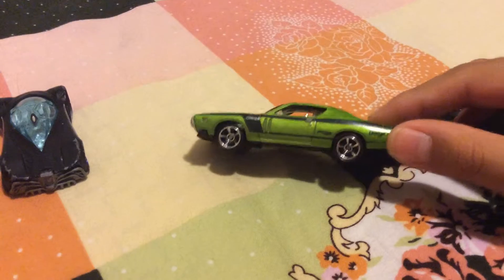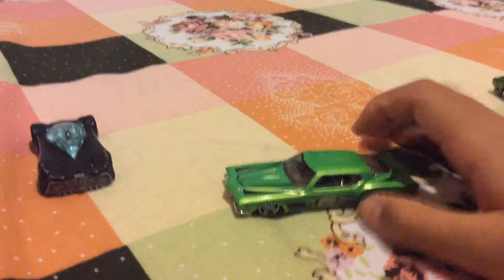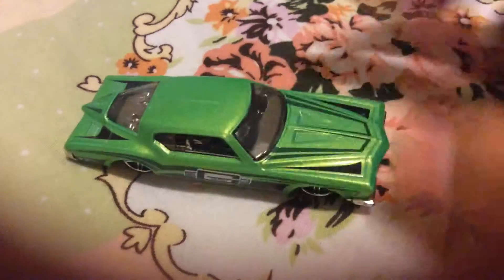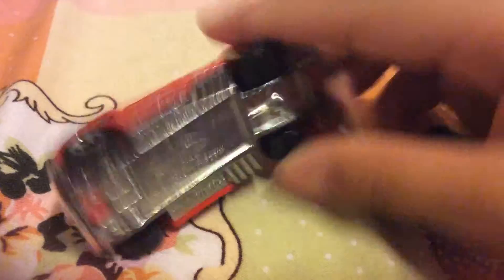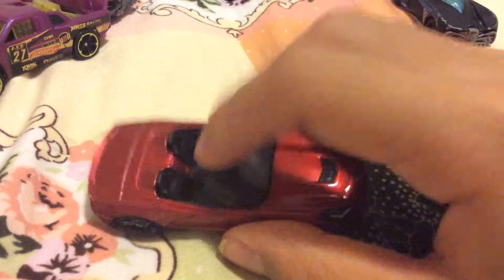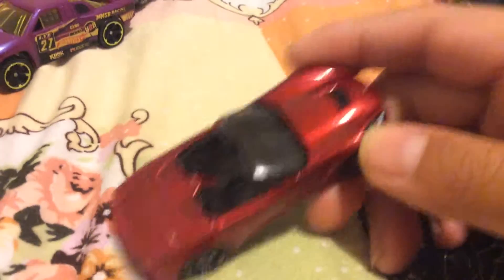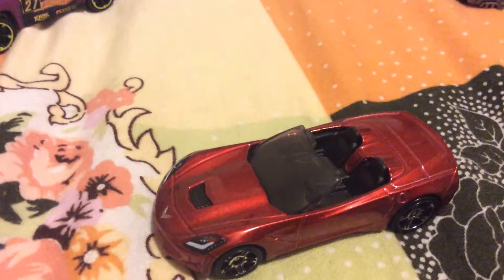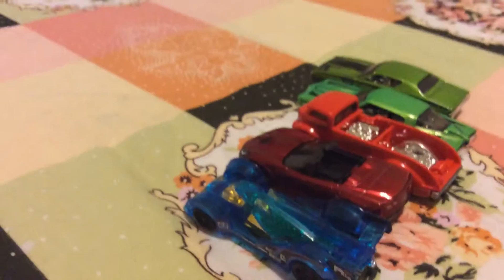Hot Wheels Car an stuff PT1